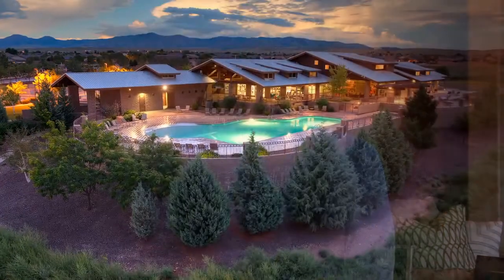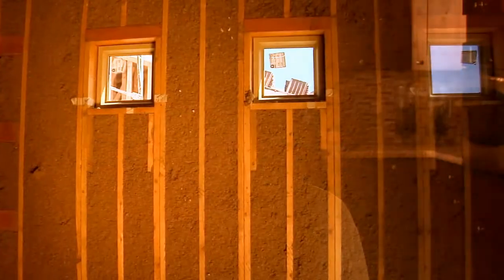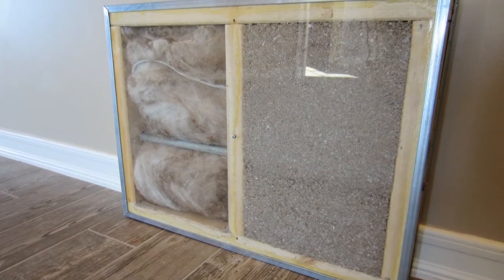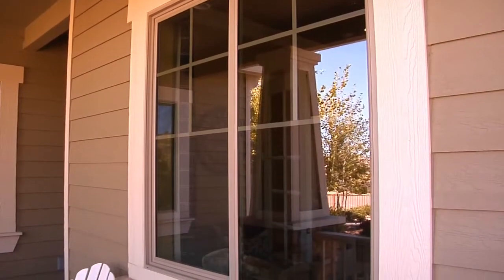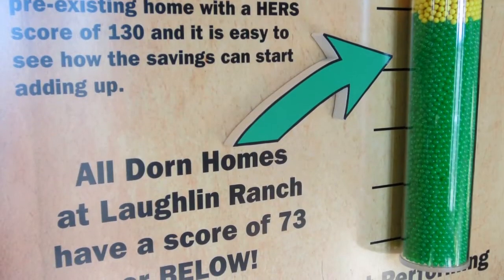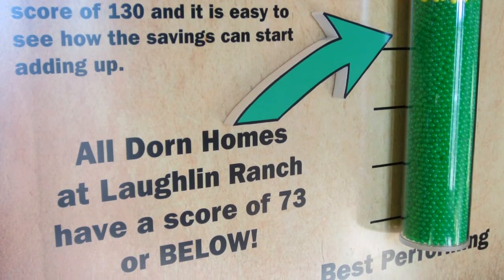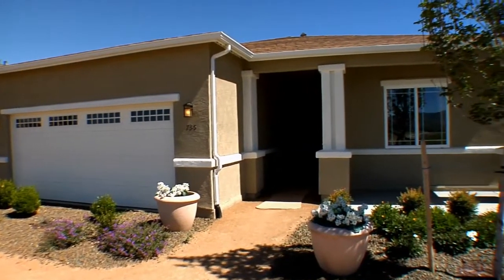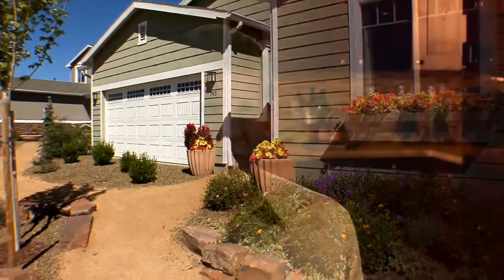Exclusive Building Science: Dorn Homes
At Dorn Homes, we are re-engineering the American house.  Dorn Building Science engineers and skilled tradesmen follow the leading edge best practices with every new home we construct, and we back their work with a 10-year extended warranty.  This gives our owners peace of mind knowing that they have one of the best built and healthiest homes in America, as well as saving them tens of thousands of dollars in utility bills during the typical period of ownership.

Dorn Homes greatly exceeds the most stringent standards set by the US Government's ENERGY STAR Program and is proud to be a green home builder. A Dorn Home is generally 70% more energy efficient than a typical pre-existing home.